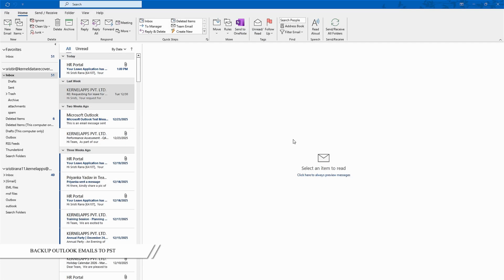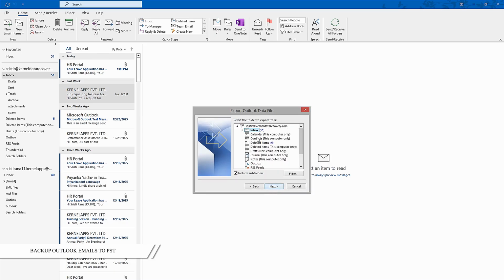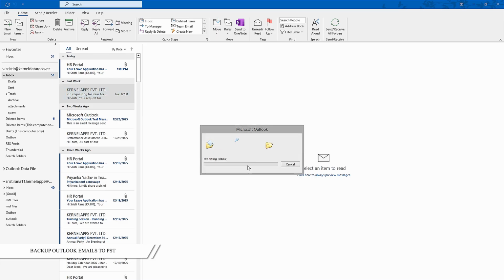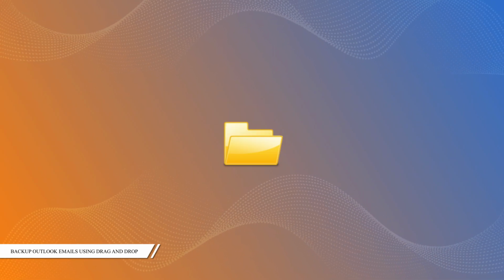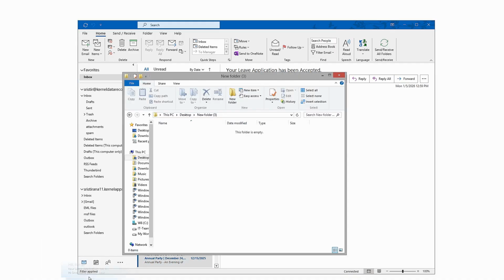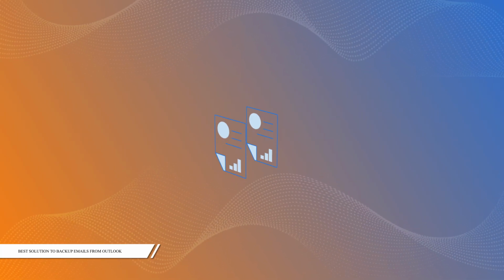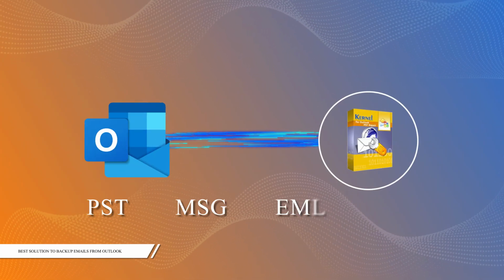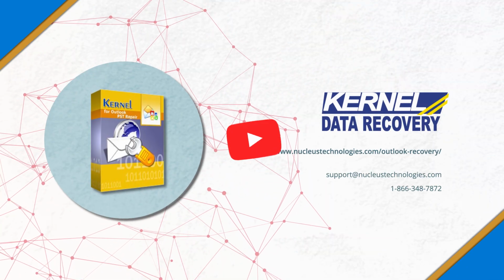How to Backup Outlook Emails - A Complete Step-by-Step Guide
𝐊𝐞𝐫𝐧𝐞𝐥 𝐎𝐮𝐭𝐥𝐨𝐨𝐤 R𝐞𝐜𝐨𝐯𝐞𝐫𝐲 T𝐨𝐨𝐥
Outlook is a prominent email client provided by Microsoft. It is now a part of the
majority of organizations for everyday communications. Email backup is an essential
practice that every business strategy should include.
Let’s proceed with this video tutorial and learn how to smoothly back up Outlook emails.

𝐅𝐨𝐥𝐥𝐨𝐰 𝐭𝐡𝐞 𝐬𝐭𝐞𝐩𝐬 𝐛𝐞𝐥𝐨𝐰 𝐭𝐨 𝐦𝐢𝐠𝐫𝐚𝐭𝐞 𝐞𝐦𝐚𝐢𝐥𝐬 𝐬𝐮𝐜𝐜𝐞𝐬𝐬𝐟𝐮𝐥𝐥𝐲:
00:00 𝐈𝐧𝐭𝐫𝐨𝐝𝐮𝐜𝐭𝐢𝐨𝐧

00:36 𝐌𝐞𝐭𝐡𝐨𝐝 𝟏: 𝐁𝐚𝐜𝐤𝐮𝐩 𝐎𝐮𝐭𝐥𝐨𝐨𝐤 𝐞𝐦𝐚𝐢𝐥𝐬 𝐭𝐨 𝐏𝐒𝐓
To back up the data, perform the following steps:

00:51 𝟏. 𝐎𝐩𝐞𝐧 𝐭𝐡𝐞 𝐌𝐢𝐜𝐫𝐨𝐬𝐨𝐟𝐭 𝐎𝐮𝐭𝐥𝐨𝐨𝐤 𝐚𝐩𝐩𝐥𝐢𝐜𝐚𝐭𝐢𝐨𝐧 𝐚𝐧𝐝 𝐠𝐨 𝐭𝐨 𝐭𝐡𝐞 𝐅𝐢𝐥𝐞 𝐭𝐚𝐛 𝐚𝐭 𝐭𝐡𝐞 𝐭𝐨𝐩.
00:56 𝟐. 𝐍𝐨𝐰, 𝐜𝐥𝐢𝐜𝐤 𝐨𝐧 𝐎𝐩𝐞𝐧 & 𝐄𝐱𝐩𝐨𝐫𝐭 𝐚𝐧𝐝 𝐭𝐡𝐞𝐧 𝐈𝐦𝐩𝐨𝐫𝐭/ 𝐄𝐱𝐩𝐨𝐫𝐭.
01:01 𝟑. 𝐅𝐫𝐨𝐦 𝐭𝐡𝐞 𝐈𝐦𝐩𝐨𝐫𝐭 𝐚𝐧𝐝 𝐄𝐱𝐩𝐨𝐫𝐭 𝐖𝐢𝐳𝐚𝐫𝐝, 𝐜𝐡𝐨𝐨𝐬𝐞 “𝐄𝐱𝐩𝐨𝐫𝐭 𝐭𝐨 𝐚 𝐟𝐢𝐥𝐞” 𝐚𝐧𝐝 𝐜𝐥𝐢𝐜𝐤 𝐍𝐞𝐱𝐭.
01:06 𝟒. 𝐈𝐧 𝐭𝐡𝐞 𝐧𝐞𝐱𝐭 𝐰𝐢𝐳𝐚𝐫𝐝, 𝐬𝐞𝐥𝐞𝐜𝐭 𝐎𝐮𝐭𝐥𝐨𝐨𝐤 𝐃𝐚𝐭𝐚 𝐅𝐢𝐥𝐞 (.𝐩𝐬𝐭) 𝐚𝐧𝐝 𝐜𝐥𝐢𝐜𝐤 𝐍𝐞𝐱𝐭.
01:12 𝟓. 𝐂𝐡𝐨𝐨𝐬𝐞 𝐭𝐡𝐞 𝐟𝐨𝐥𝐝𝐞𝐫 𝐭𝐨 𝐞𝐱𝐩𝐨𝐫𝐭 𝐝𝐚𝐭𝐚 𝐟𝐫𝐨𝐦 𝐚𝐧𝐝 𝐜𝐥𝐢𝐜𝐤 𝐍𝐞𝐱𝐭.
01:15 𝟔. 𝐂𝐡𝐨𝐨𝐬𝐞 𝐚 𝐥𝐨𝐜𝐚𝐭𝐢𝐨𝐧 𝐭𝐨 𝐬𝐚𝐯𝐞 𝐲𝐨𝐮𝐫 .𝐩𝐬𝐭 𝐟𝐢𝐥𝐞. 𝐂𝐥𝐢𝐜𝐤 𝐅𝐢𝐧𝐢𝐬𝐡.
This will save all the selected mailbox folders from the Outlook account to a PST file.
01:25 𝐌𝐞𝐭𝐡𝐨𝐝 𝟐: 𝐁𝐚𝐜𝐤𝐮𝐩 𝐎𝐮𝐭𝐥𝐨𝐨𝐤 𝐞𝐦𝐚𝐢𝐥𝐬 𝐮𝐬𝐢𝐧𝐠 𝐝𝐫𝐚𝐠 𝐚𝐧𝐝 𝐝𝐫𝐨𝐩
Here is a step-by-step process:

01:40 𝟏. 𝐎𝐩𝐞𝐧 𝐌𝐢𝐜𝐫𝐨𝐬𝐨𝐟𝐭 𝐎𝐮𝐭𝐥𝐨𝐨𝐤 𝐨𝐧 𝐲𝐨𝐮𝐫 𝐜𝐨𝐦𝐩𝐮𝐭𝐞𝐫.
01:44 𝟐. 𝐍𝐚𝐯𝐢𝐠𝐚𝐭𝐞 𝐚𝐧𝐝 𝐠𝐨 𝐭𝐨 𝐭𝐡𝐞 𝐦𝐚𝐢𝐥𝐛𝐨𝐱 𝐟𝐨𝐥𝐝𝐞𝐫 𝐲𝐨𝐮 𝐰𝐚𝐧𝐭 𝐭𝐨 𝐛𝐚𝐜𝐤 𝐮𝐩.
01:47 𝟑. 𝐒𝐞𝐥𝐞𝐜𝐭 𝐭𝐡𝐞 𝐞𝐦𝐚𝐢𝐥𝐬, 𝐡𝐨𝐥𝐝 𝐭𝐡𝐞 𝐂𝐭𝐫𝐥 𝐤𝐞𝐲, 𝐚𝐧𝐝 𝐜𝐥𝐢𝐜𝐤 𝐨𝐧 𝐞𝐚𝐜𝐡 𝐞𝐦𝐚𝐢𝐥 𝐭𝐨 𝐬𝐞𝐥𝐞𝐜𝐭 𝐚𝐬 𝐦𝐚𝐧𝐲
𝐞𝐦𝐚𝐢𝐥𝐬 𝐚𝐬 𝐲𝐨𝐮 𝐰𝐚𝐧𝐭 𝐭𝐨 𝐛𝐚𝐜𝐤 𝐮𝐩.
01:54 𝟒. 𝐍𝐨𝐰, 𝐝𝐫𝐚𝐠 𝐭𝐡𝐞 𝐬𝐞𝐥𝐞𝐜𝐭𝐞𝐝 𝐞𝐦𝐚𝐢𝐥𝐬 𝐚𝐧𝐝 𝐝𝐫𝐨𝐩 𝐭𝐡𝐞𝐦 𝐢𝐧𝐭𝐨 𝐚 𝐝𝐞𝐬𝐢𝐫𝐞𝐝 𝐟𝐨𝐥𝐝𝐞𝐫 𝐨𝐧 𝐲𝐨𝐮𝐫 𝐜𝐨𝐦𝐩𝐮𝐭𝐞𝐫.
Thank you for taking the time to watch our video. Have a great day!

𝐔𝐧𝐥𝐨𝐜𝐤 𝐩𝐫𝐞𝐦𝐢𝐮𝐦 𝐛𝐞𝐧𝐞𝐟𝐢𝐭𝐬—𝐠𝐞𝐭 𝐭𝐡𝐞 𝐟𝐮𝐥𝐥 𝐯𝐞𝐫𝐬𝐢𝐨𝐧 𝐧𝐨𝐰!